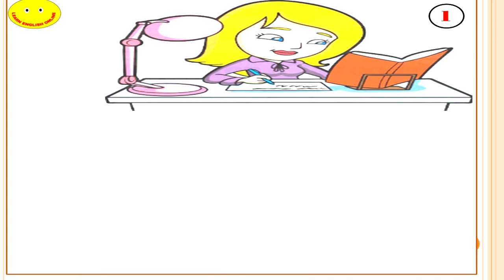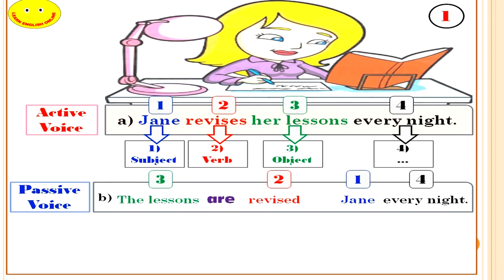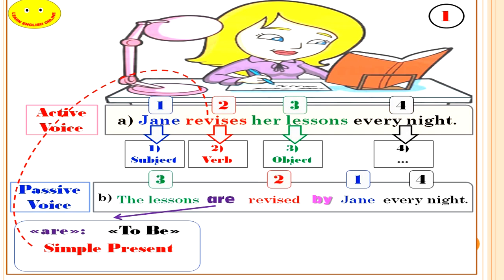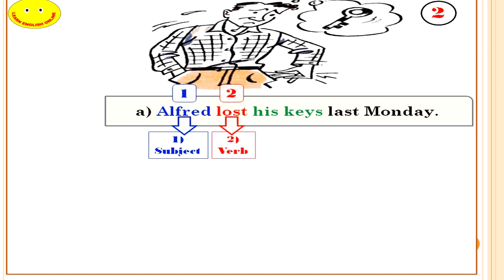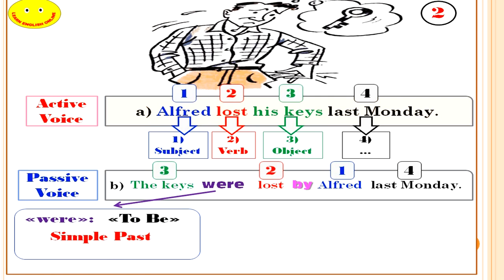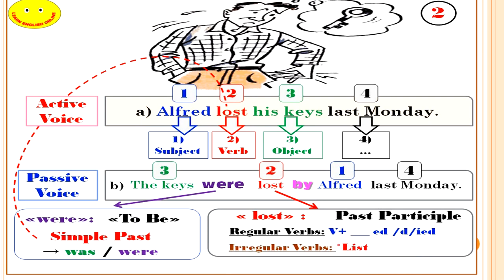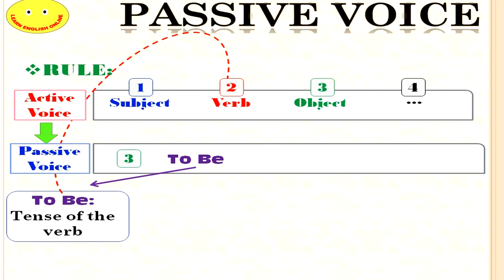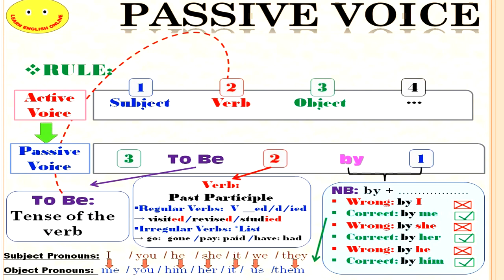2Bac Passive Voice - Part 1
هل تظن أن مستواك في اللغة الانجليزية ضعيف؟ ستقوم بتغيير رأيك بعد مشاهدة هذا الفيديو.